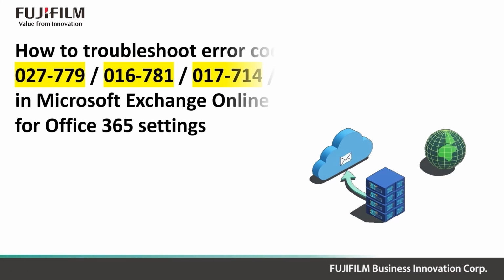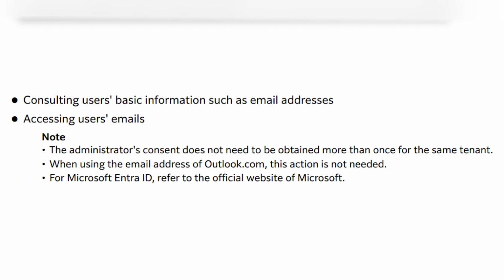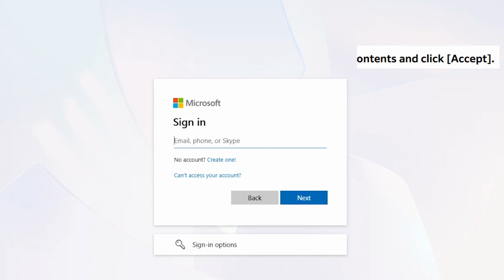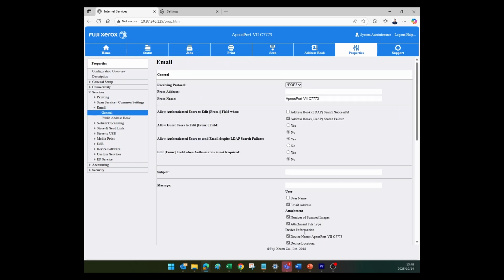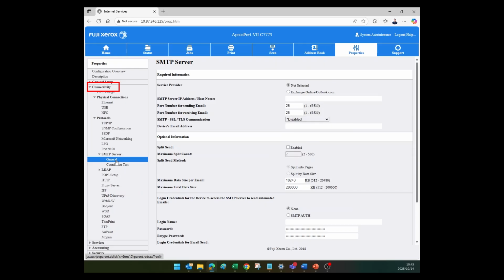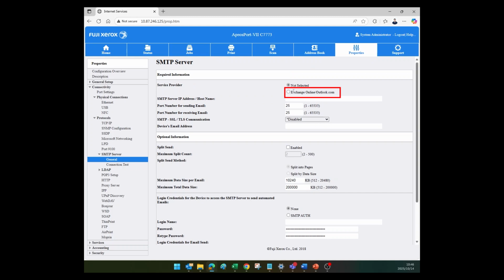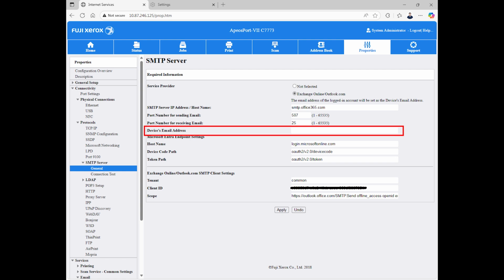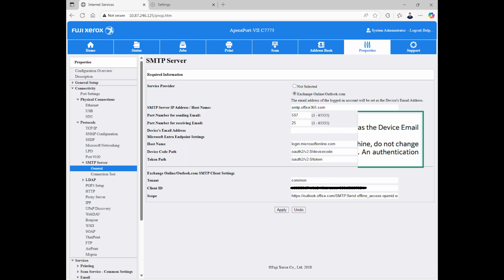How to troubleshoot error codes 027-779 / 016-781 / 017-714 / 017-766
This video applies to the following models:
ApeosPort-VII C7773/C6673/C5573/C4473/C3373/C3372/C2273
ApeosPort-VII C5573 R / C3373 R
ApeosPort-VII C7788/C6688/C5588
DocuCentre-VII C7773/C6673/C5573/C4473/C3373/C3372/C2273
DocuCentre-VII C7788/C6688/C5588